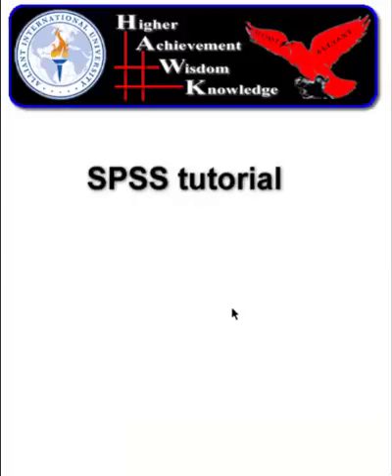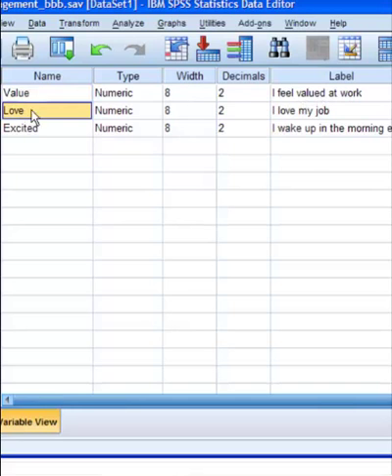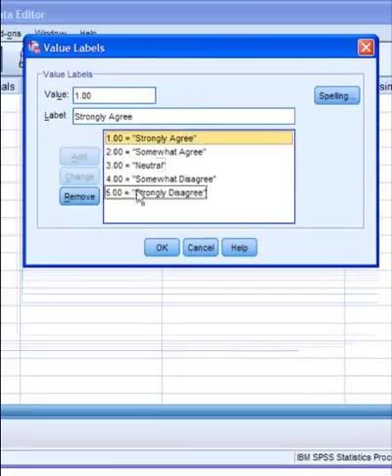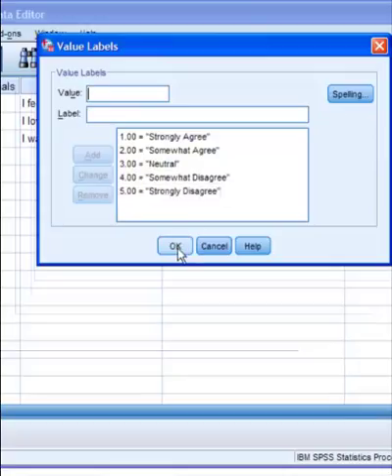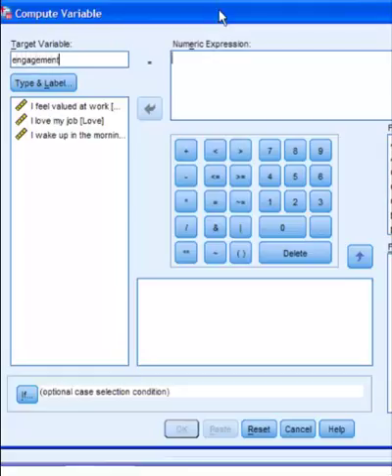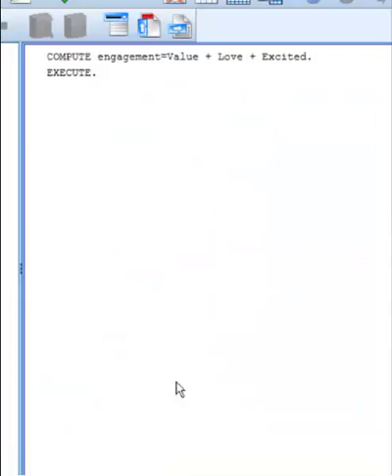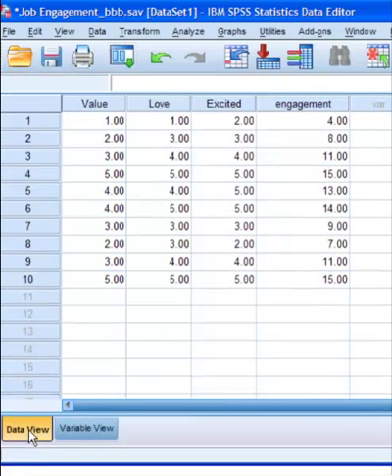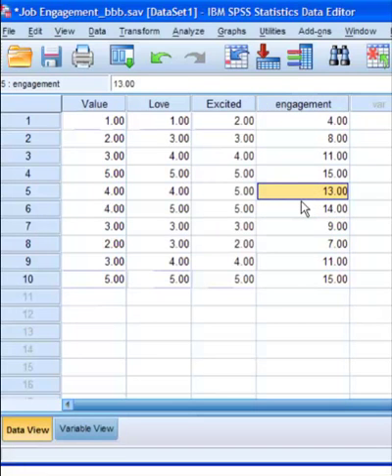SPSS computing a new variable from existing variables